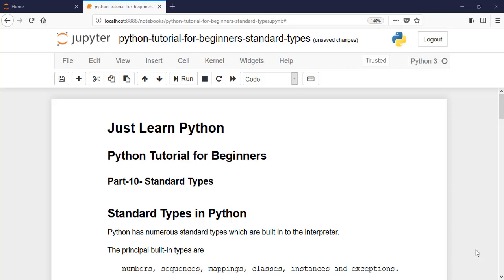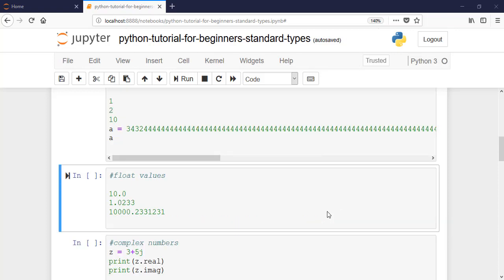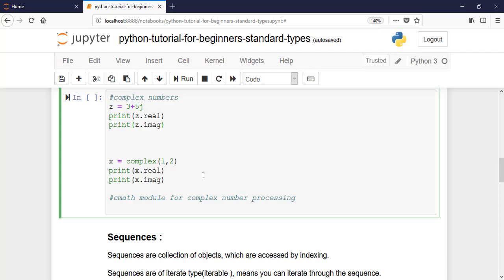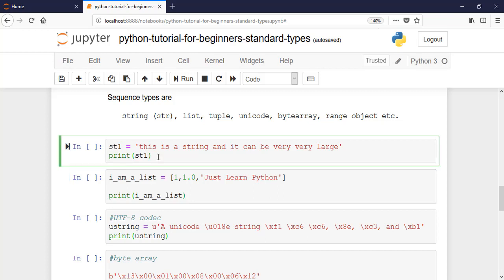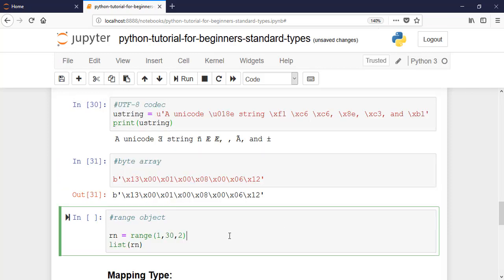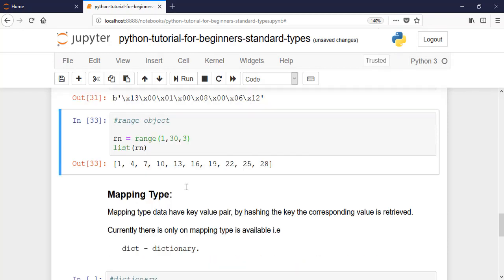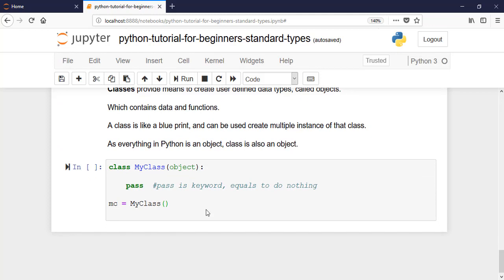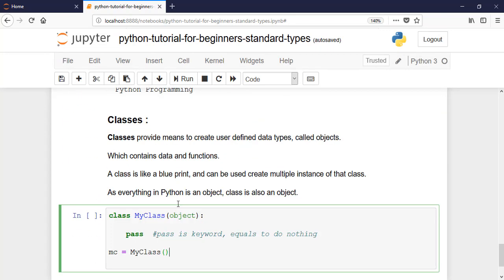Python Tutorial For Beginners - Part - 10- Standard Types In Python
Part-10- Standard Types
Standard Types in Python

Python has numerous standard types which are built in to the interpreter.

The principal built-in types are

numbers, sequences, mappings, classes, instances and exceptions.

Numbers :

Number data type include,

int, float and complex

int values

1
2
10
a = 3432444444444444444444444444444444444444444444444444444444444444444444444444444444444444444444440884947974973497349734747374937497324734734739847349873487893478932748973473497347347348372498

float values

10.0
1.0233
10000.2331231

complex numbers
z = 3+5j
print(z.real)
print(z.imag)

x = complex(1,2)
print(x.real)
print(x.imag)

cmath module for complex number processing
Sequences :

Sequences are collection of objects, which are accessed by indexing.

Sequences are of iterate type(iterable ), means you can iterate through the sequence.

Sequence types are

string (str), list, tuple, unicode, bytearray, range object etc.

st1 = 'this is a string and it can be very very large'
print(st1)

i_am_a_list = [1,1.0,'Just Learn Python']

print(i_am_a_list)

UTF-8 codec
ustring = u'A unicode \u018e string \xf1 \xc6 \xc6, \x8e, \xc3, and \xb1'
print(ustring)

byte array

b'\x13\x00\x01\x00\x08\x00\x06\x12'

Mapping Type:

Mapping type data have key value pair, by hashing the key the corresponding value is retrieved.

Currently there is only on mapping type is available i.e

dict - dictionary.

book_info = {'title': "Python Programming"}
print(book_info)
print(book_info['title'])

Classes :

Classes provide means to create user defined data types, called objects.

Which contains data and functions.

A class is like a blue print, and can be used create multiple instance of that class.

As everything in Python is an object, class is also an object.

class MyClass(object):

pass pass is keyword, equals to do nothing

mc = MyClass()